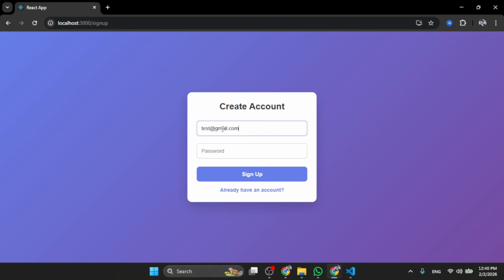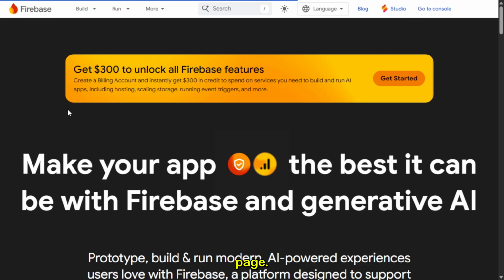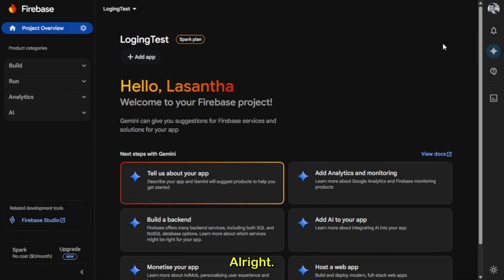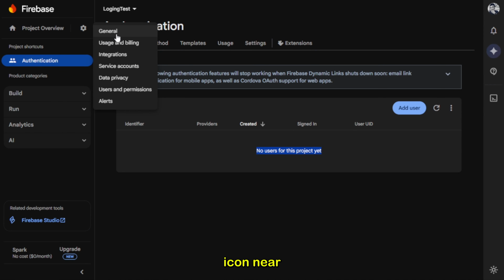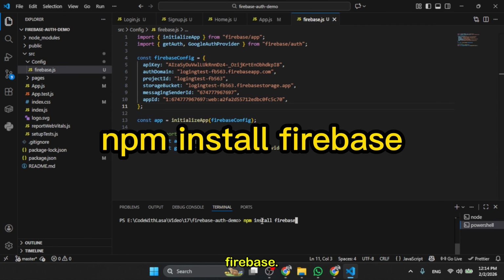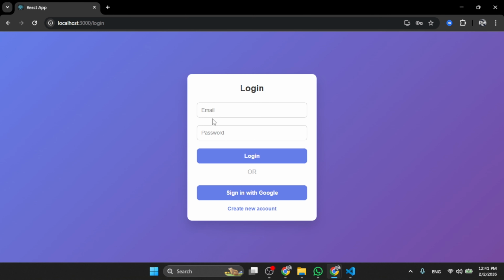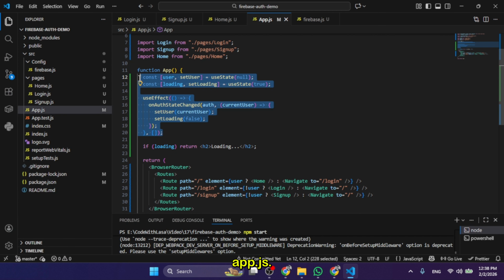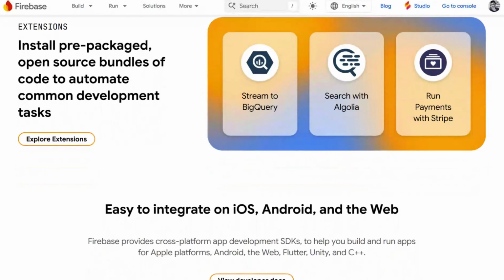How to Add Firebase Authentication in React (Email & Google Login)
In this video, you’ll learn how to add Firebase Authentication to a React application step by step.

We will connect Firebase with a React project and implement:
• Email and Password Sign Up
• Email and Password Login
• Google (Gmail) One-Click Sign In
• Secure authentication using Firebase
• Auto redirect based on login state

This tutorial focuses on how Firebase Authentication works and how to connect it properly with React. You’ll see the full process from creating a Firebase project, enabling authentication methods, connecting Firebase to React, and testing real user sign in and sign up.

If you are building a React app and want a secure, professional login system without writing backend code, this method is the best approach.